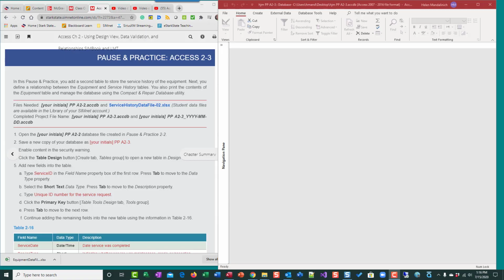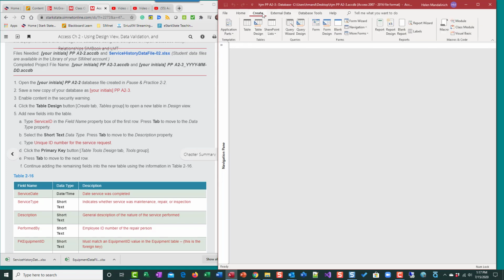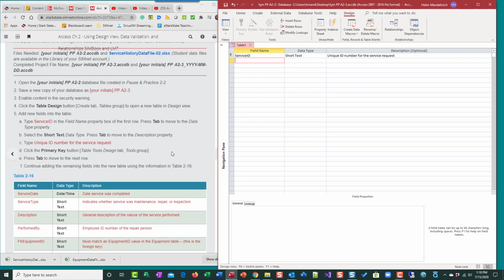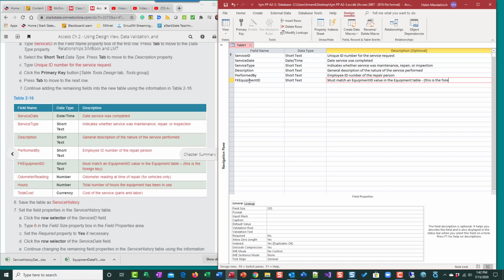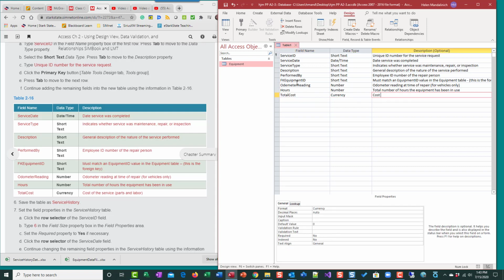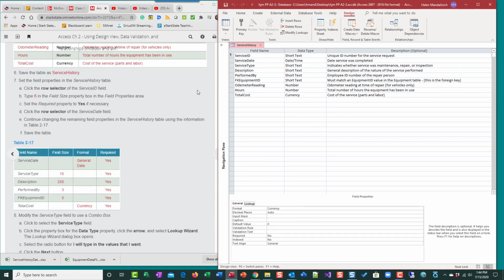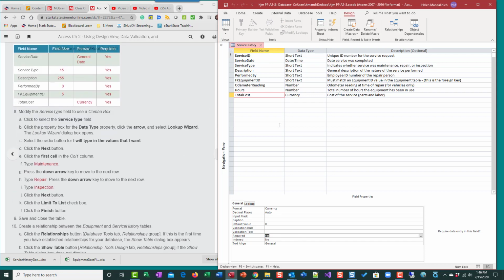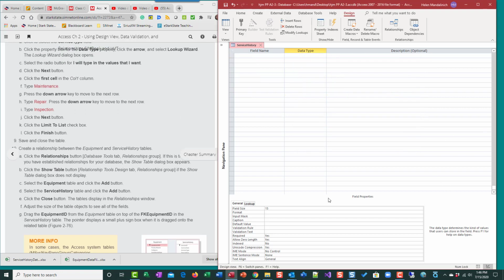Access Ch 2 PP 2 3 step 1 to 9